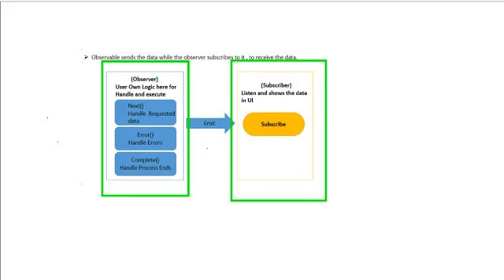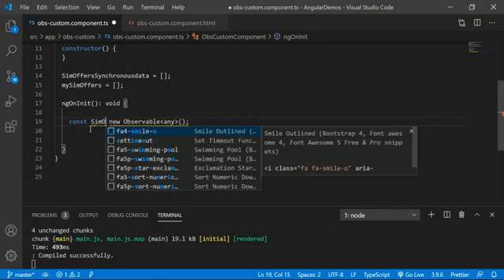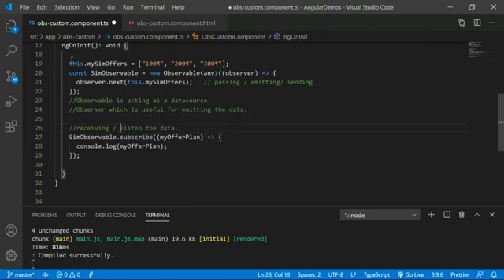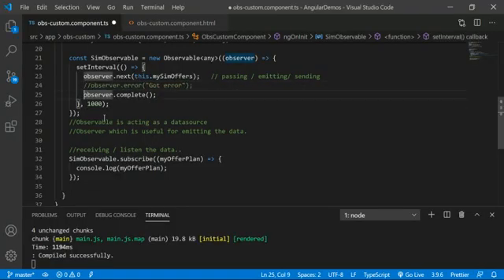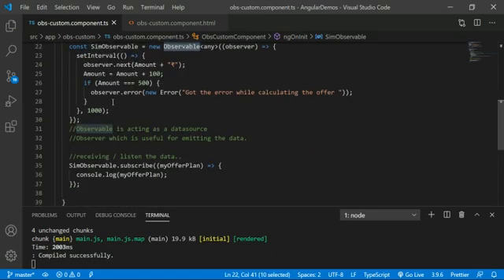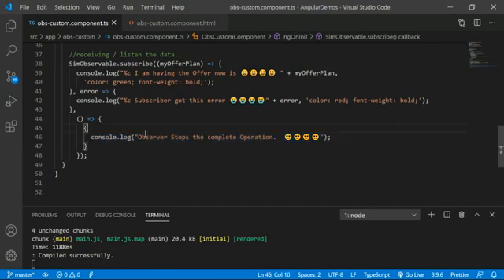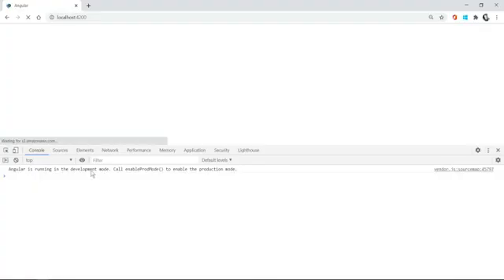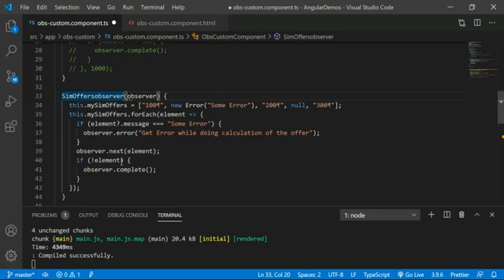Angular - Observables - Part 3 Custom Observable